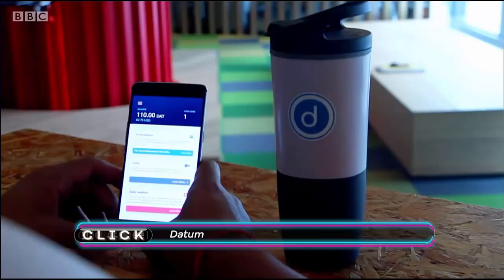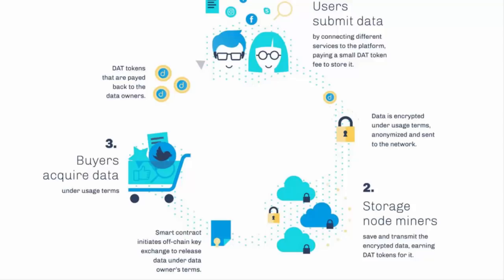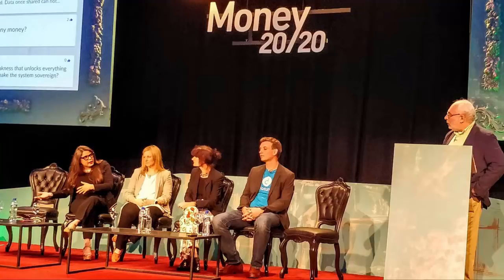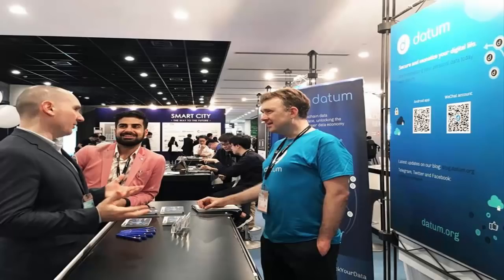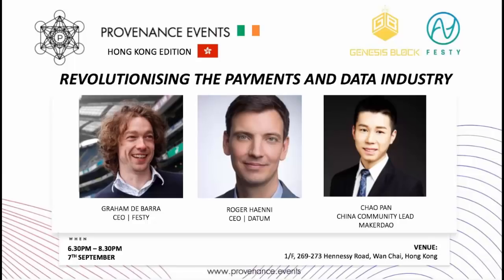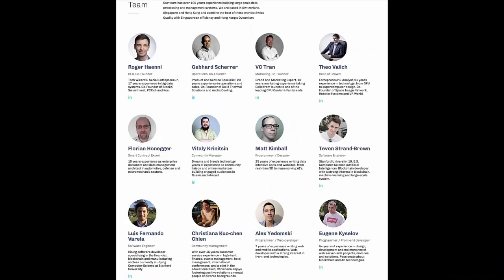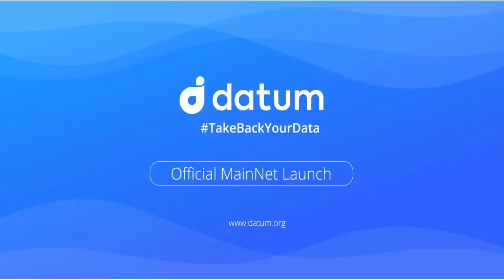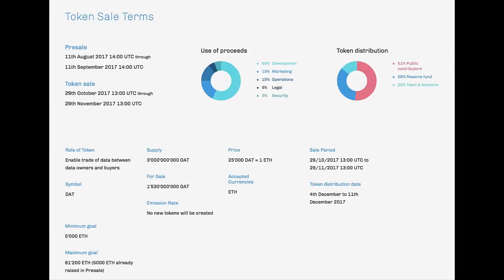[#2] Datum Review - The Digital You & Data Autonomy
Author:

Bounty0x username: @dqminh